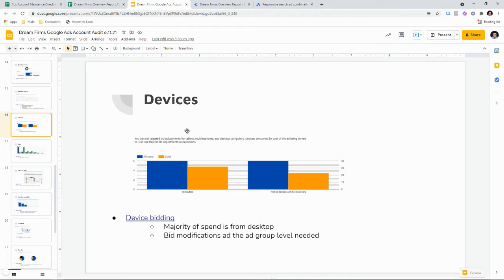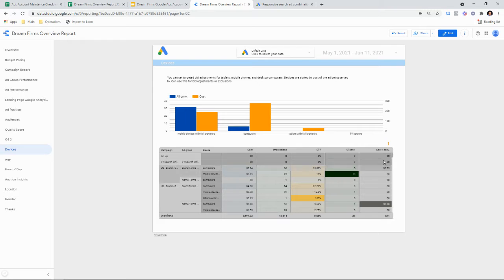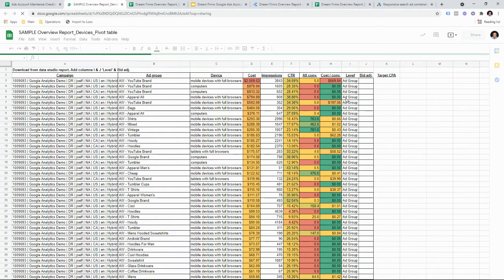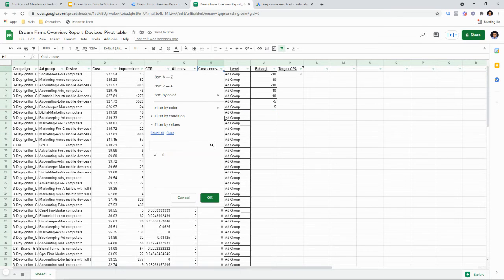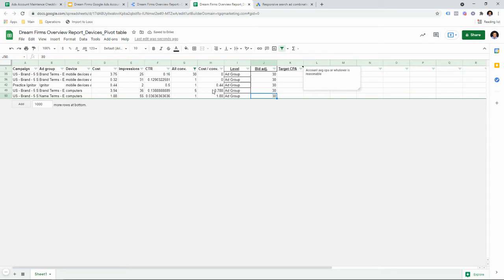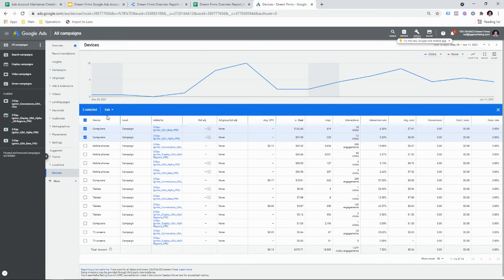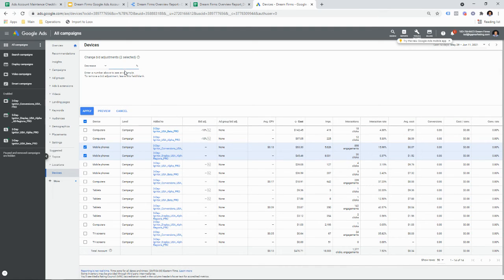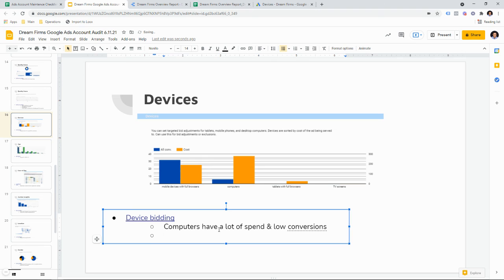Google Ads Audit Devices Analysis (Part 10 Tutorial)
Google Search Ads audit for devices. You will be using the Data Studio report and then make analysis in Google Sheets/Excel & Google Slides/PowerPoint.  Computer, table, and mobile bid adjustments to help increase conversions.

Transcript:
All right next. We're going to be talking about the devices, um, report here. So it's going to go to devices the last 14 days.
So you can see conversions are mostly on computers here. So just copy this copy. So with something like this, we could do, um, device modifications.
So if we export this to sheets, right, then we'd go ahead and go to the attic, count maintenance and go to devices, click on the sample report.
You're going to want to grab these three in here. This is going to be at the ad group level, and there's not necessarily a target CPA yet.
Whoops. We have some target CPA yet, but if there is one you want to sort by cost and then you'd essentially filter, filter out clear.
So just look at the zero cost ones first, and then you do a negative on them. A bit adjustment, say for example, our target CPA is 30 bucks and we've already spent 37 here.
We do a bit adjustment of negative 10 and it's not very scientific. It's a, between zero and 30%. So that's how you kind of want to go with it.
So these could all be things minus 10, and then you can look at stuff that has a high, low cost per acquisition.
So you can select all at a sort range by cost of conversion, low to high. So these are simply zero cost per conversions.
So you can make these all like 30, 30, 30, and that's how you'd pretty much do it. And after you have this, you're going to want to select all once again and filter out blanks.
And you're going to want to take this entire thing, go into Google ads, editor, coal, uh, um, devices. Oh, you actually can't.
You can't do it in Google ads editor. So you kind of have to eyeball it within the UI. For some reason you can't.
So you just have to go to devices. So if you go to search campaigns, for example, um, campaigns, devices, all campaigns devices, because sort this by costs.